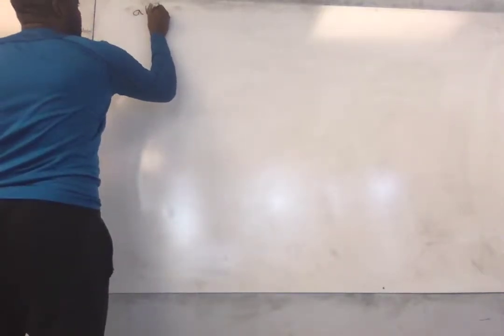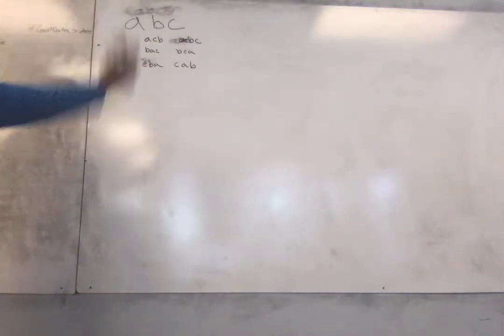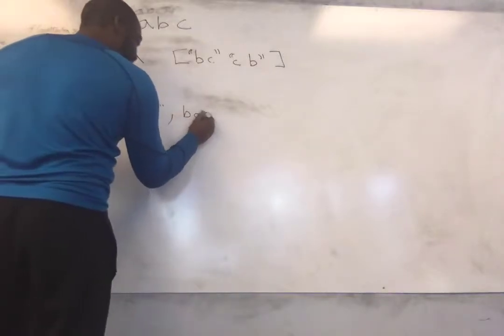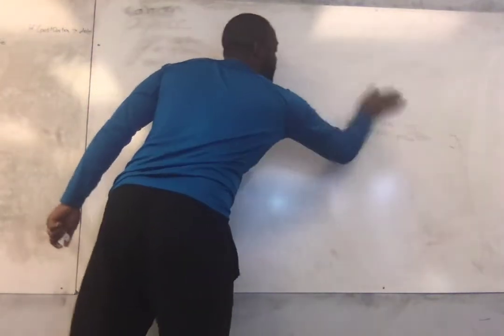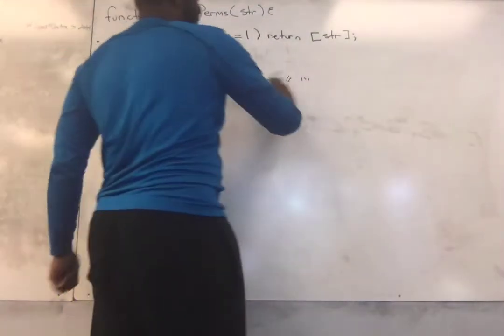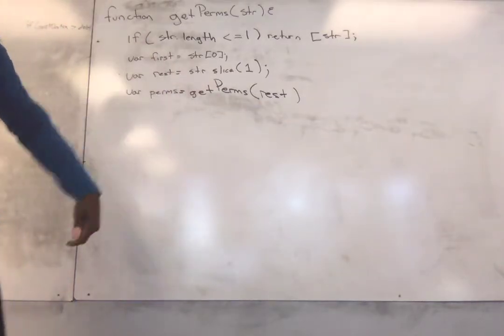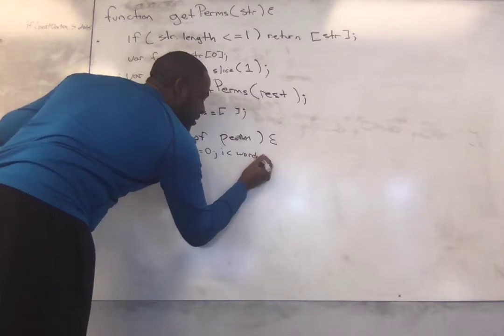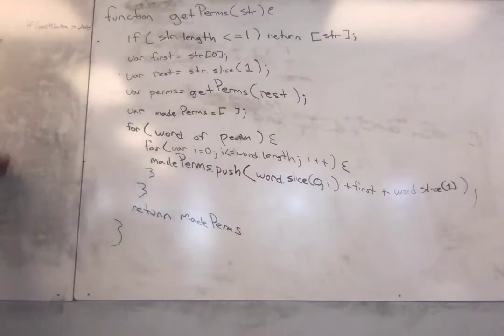Ray Teaches Permutations!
I've struggled with this concept for a long time. Now, after getting it down, I wanted to show you what I've learned :)